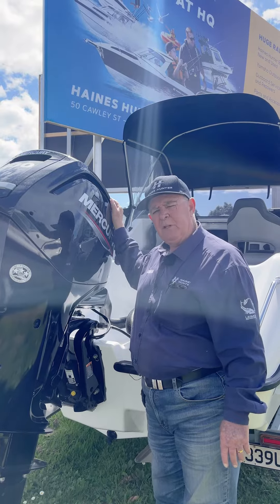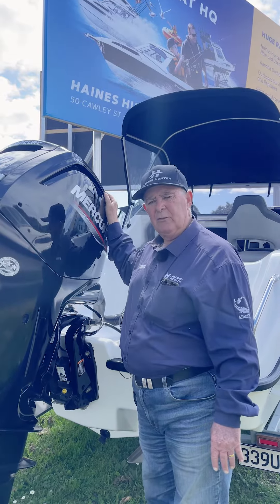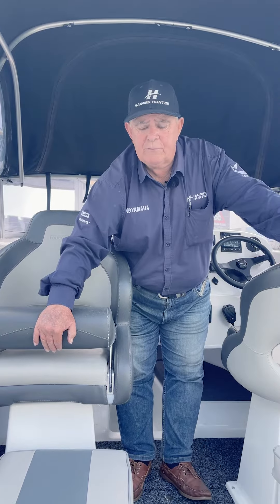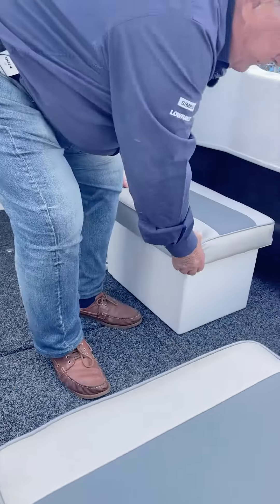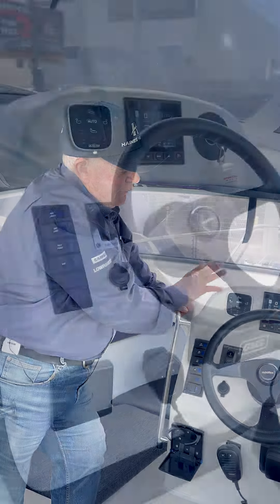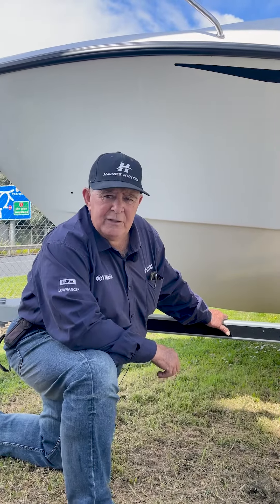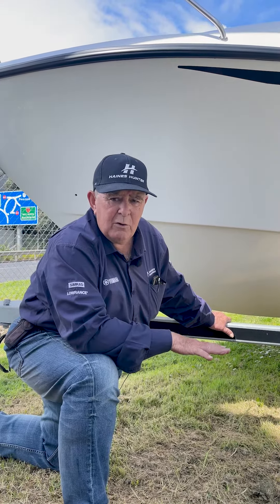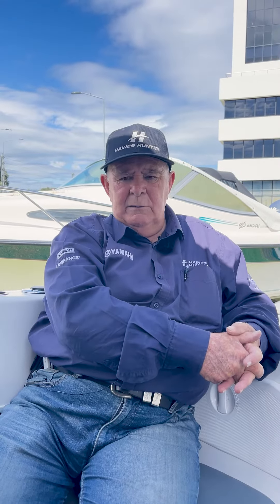Challenger 550 Cabin For Sale | Haines Hunter HQ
Don’t miss the beauty! With only 21 hours running this Challenger 550 Cabin is ready to hit the water with its new owner. With the original warranties transferring over to the new owner, it’s like buying a new boat at a second hand price! Come down to 50 Cawley Street and see it for yourself!